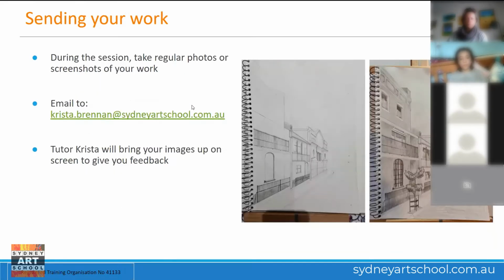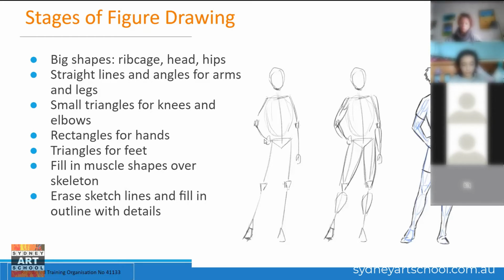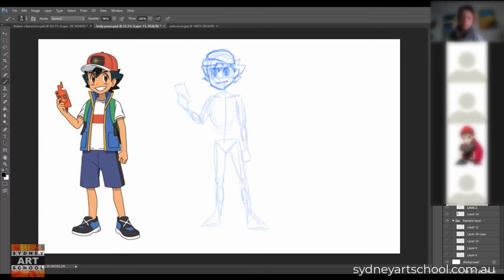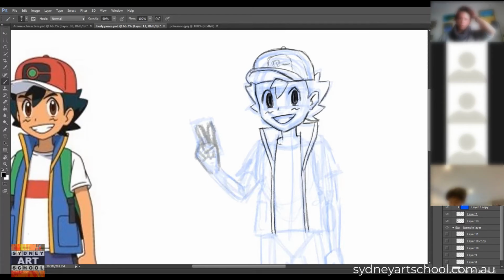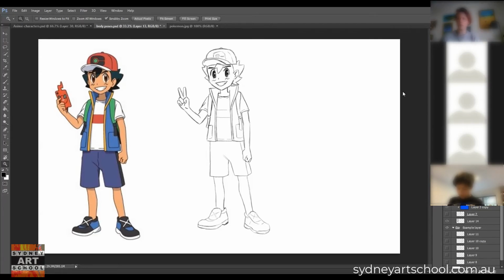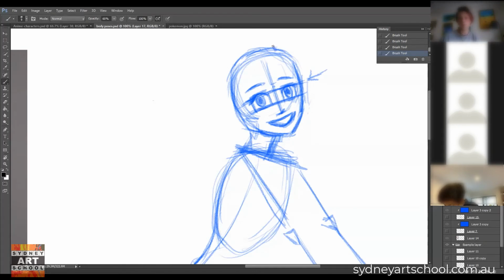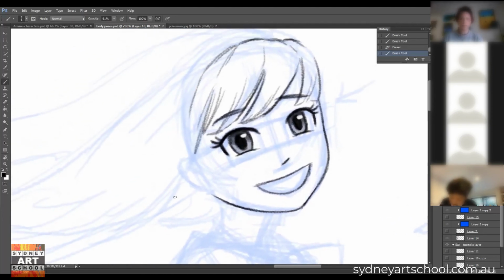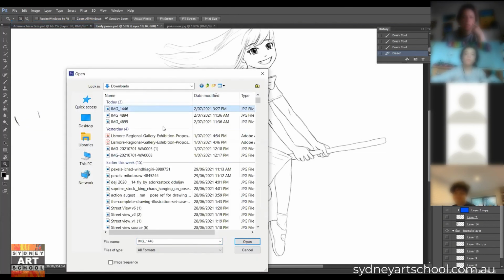Anime and Manga Workshop #2 | Introduction to Drawing Figures & Poses | Sydney Art School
This workshop series addresses the basic rules of anime and manga proportions and styles.
This 10 hour workshop series takes you through a recording of live interactive sessions with a senior tutor from Sydney Art School.

Workshop #1: Focus is on the specific styles & proportions of the face and head
Workshop #2: Focus is on drawing figures and poses
Workshop #3: Introduces new reference material for facial and figure practice and development
Workshop #4: Develops approach to style of characters and figure poses

Face & Head Session looks at;
eyes,
mouth,
facial proportions,
expressions, and
other features.

Drawing Figures and Poses Session looks at:
Developing your skills to understand bodies and draw a complete character with the correct manga proportions.

Once you know the rules you will be able to create your own repeatable Manga character at home.

The style you will learn in this workshop is inspired by artists such as Hayao Miyazaki (Studio Ghibli) , Yoshiaki Koizumi and Yusuke Nakano (Nintendo Legend of Zelda).

At the end of each workshop you will have created a drawing your own character. Faster students will have the opportunity to add colour to their drawing with paint, pastels or colour pencils.

How Does an Online Art Class Work?
An online art class at Sydney Art School is taught live by your tutor.

We use a web-conferencing system so you can see your tutor and other students in real-time.  This is to make the experience as close as possible to being in the class in one of our studio locations.

Your tutor will demonstrate step by step the key elements of the class which you will then practice.

At the end of each step you will be able to show your work back to the tutor and then get feedback on what you did well and what could be improved.

At the end of the lesson you will receive a written guide to remind you of the key points and how to apply what you have learned.

Introduction Music by Ross Bugden